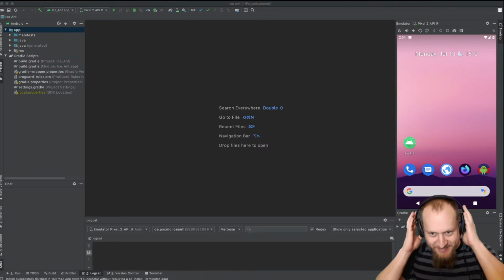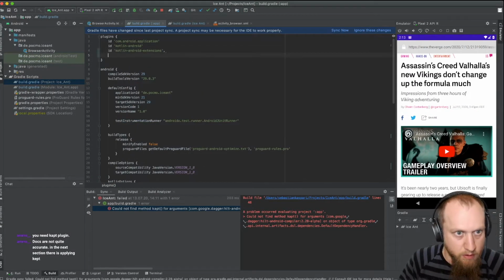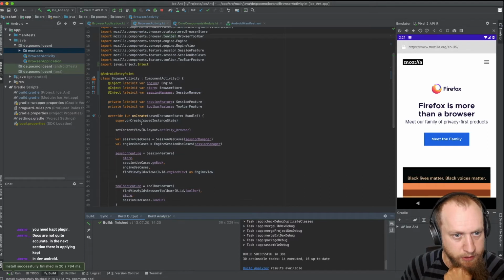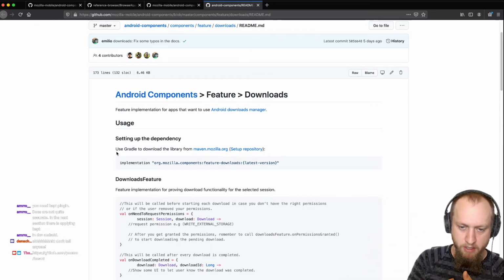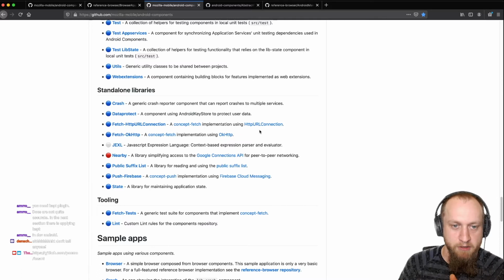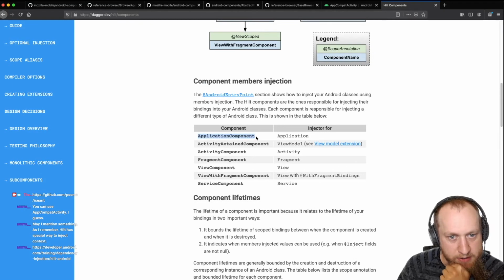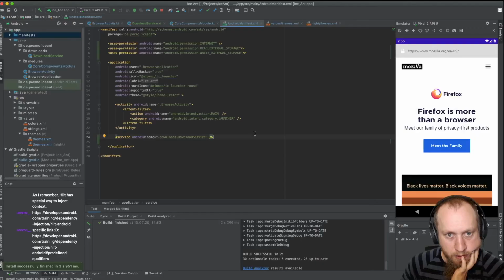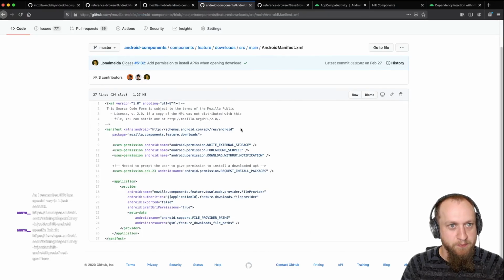Adding Hilt (Dagger) and integrating the downloads component | Let's build an Android browser #3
We are going to clean up our code by introducing Hilt (Dagger) for dependency injection. We then proceed and integrate the downloads component to allow our browser to download files.

Issues:
- Do you have a better idea than "Ice Ant" for the name of the browser?
- Do you have any opinion how we should manage our singletons (dependency injection)?